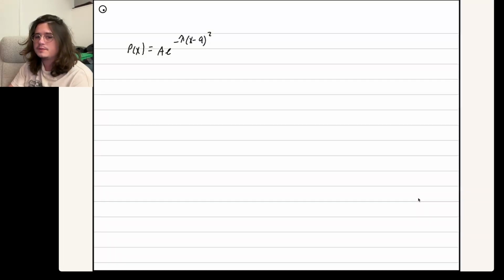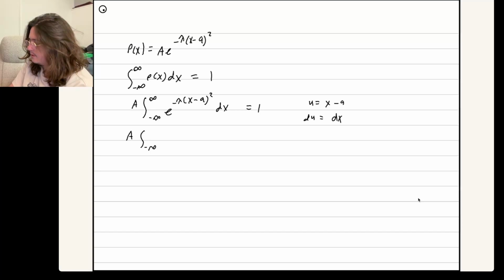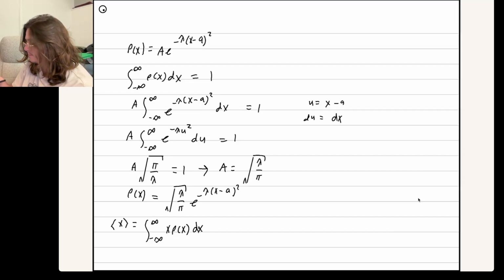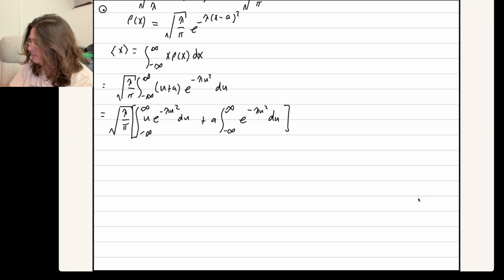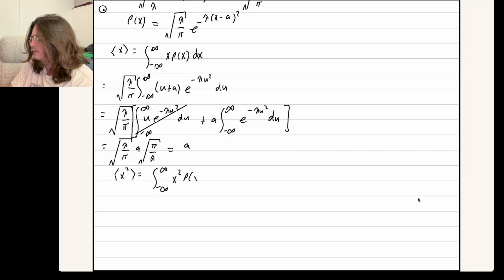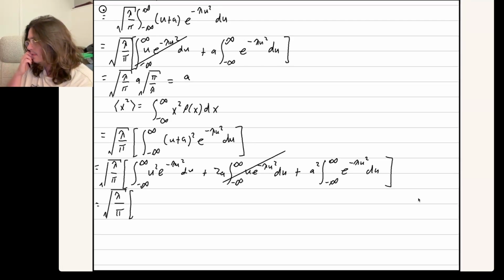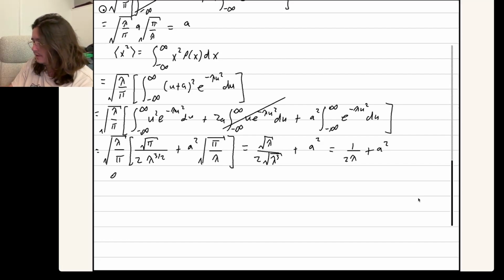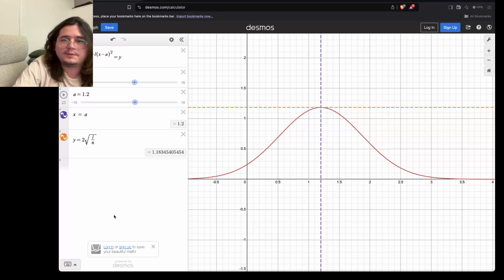Griffiths Quantum Mechanics Chapter 1 Problem 3